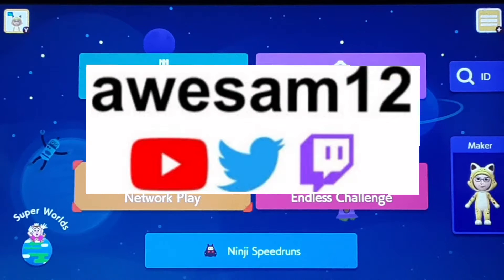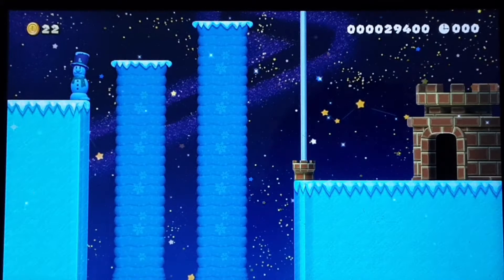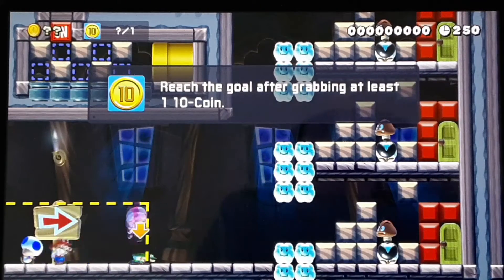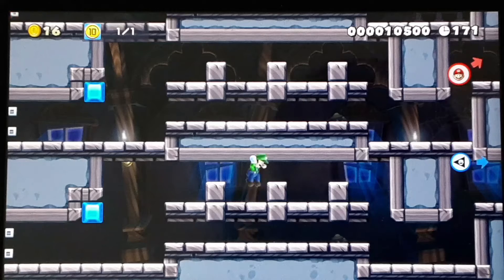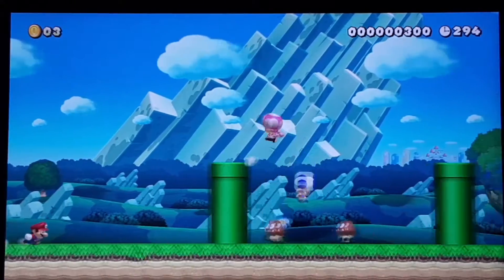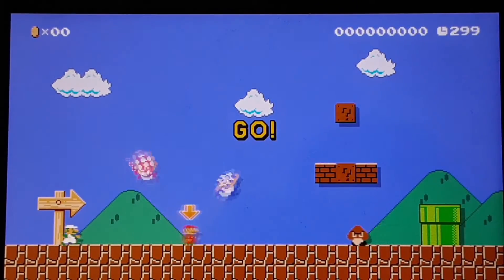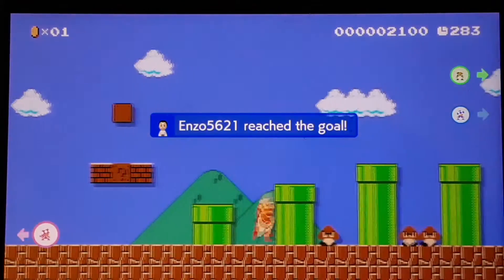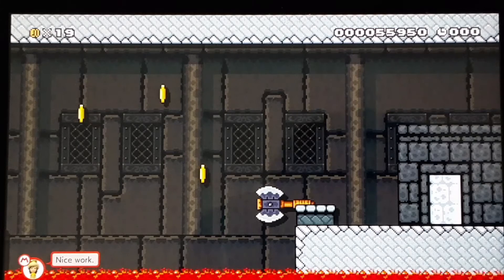If I Touch a Piranha Plant, the Video Ends...🪴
Another video in the If ______, the Video Ends! If I come into contact with a Piranha Plant, the Video will end.

Also a Mother's Day Special Video!